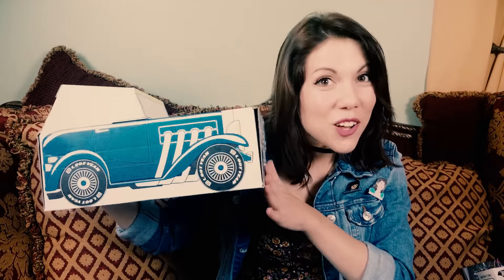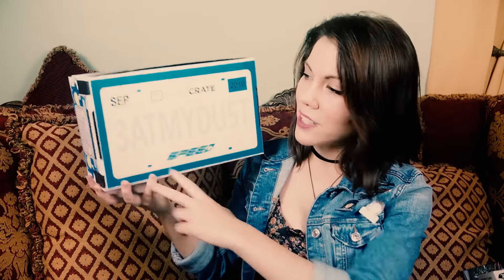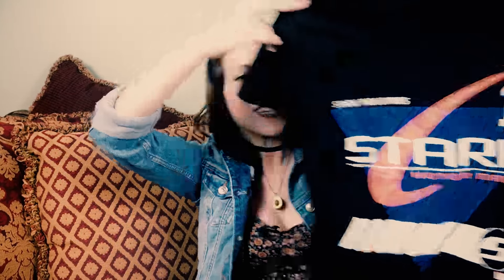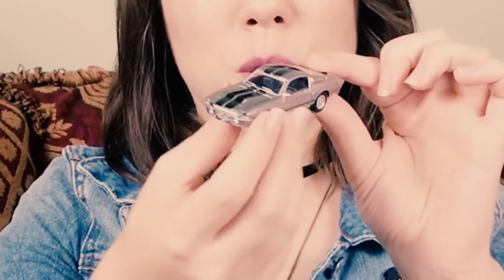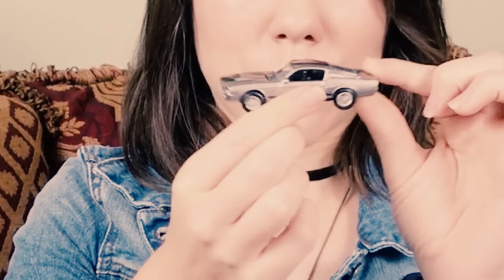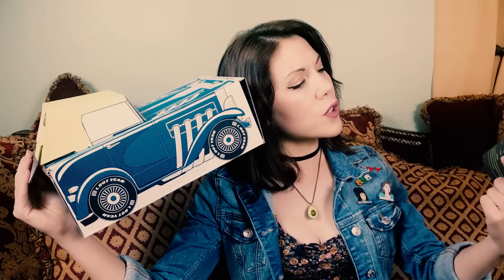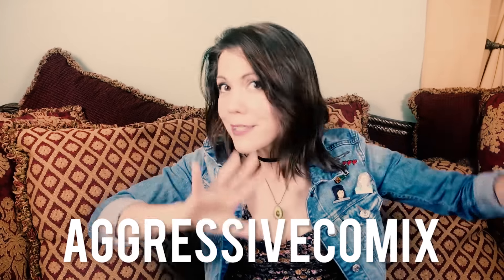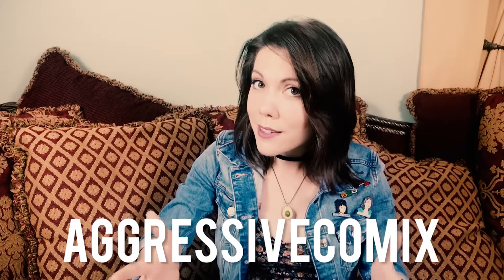Loot Crate Unboxing - SPEED (September 2016)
Be sure to show your love and support by checking out our shirts!